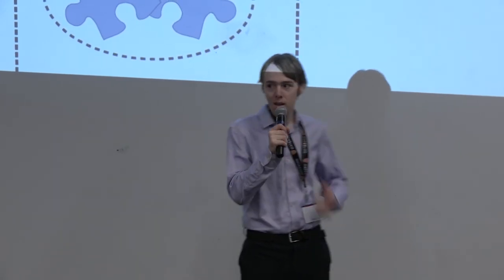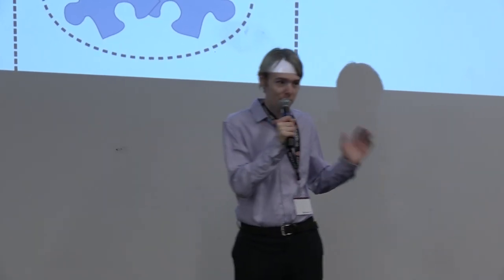Three-Minute Thesis Competition 2020 - Math Faculty Heat, Scott Wesley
Title: Automatic verification of smart contracts

The Three Minute Thesis (3MT) Competition is a university-wide competition for research-based masters and doctoral students. Competitors have one static slide and three minutes to explain the breadth and significance of their graduate research to a non-specialist audience.